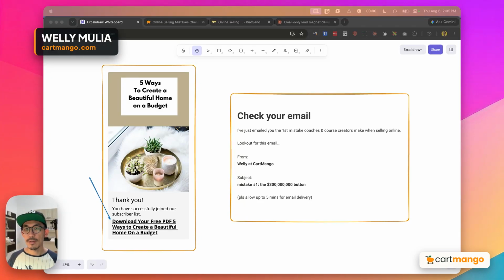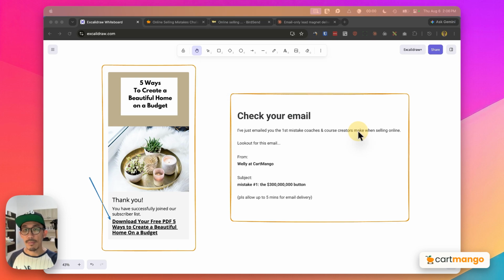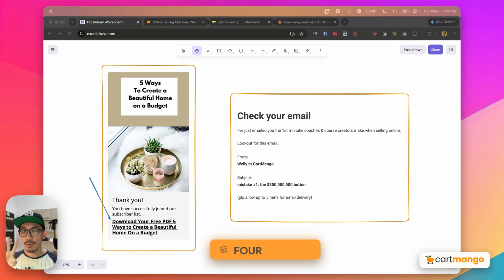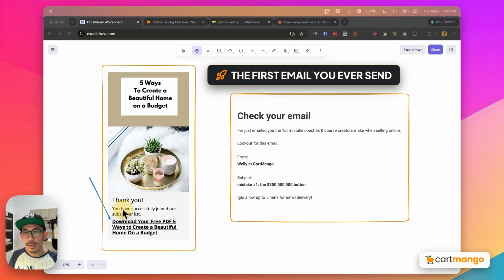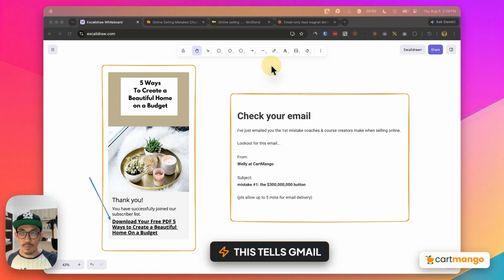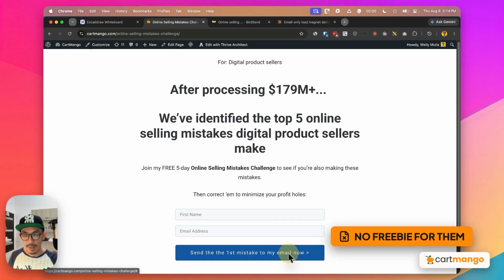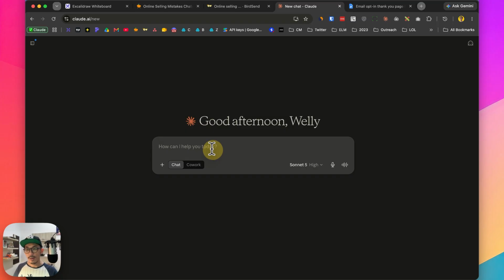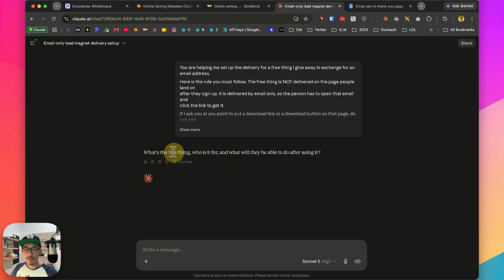The 1 page that's killing your email list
Most email list building setups hand over the freebie the second somebody signs up, and that is the first thing I would change.

After running an email tool that has sent 3.1 billion emails, here is what I do on my own opt-in page. The freebie is not on it at all. It goes out in an email, so every new subscriber starts by opening something from me and clicking a link inside it. You get the 4 reasons it works, the 1 line I put on my opt-in page so nobody games it with a fake address, and the AI prompt that writes the page copy and the delivery email for you.

👋 Hey I'm Welly.

I'm not a programmer, but I run two software businesses. My dev team handles the code. I use AI workflows to automate my business & create faster.

On this channel, I show digital product sellers how to do the same, no coding.

Chapters

0:00 - The 2 thank you pages
0:47 - 4 reasons to make them open the email
1:38 - The 1 line to add to your opt-in page
2:28 - The email tool that sends it
2:54 - The prompt that writes the page and the email
4:22 - Grab the prompt free

My biz:

CartMango: checkout platform for digital product sellers, $179M+ previously processed

BirdSend: email marketing tool for digital creators, 3.1B+ emails sent